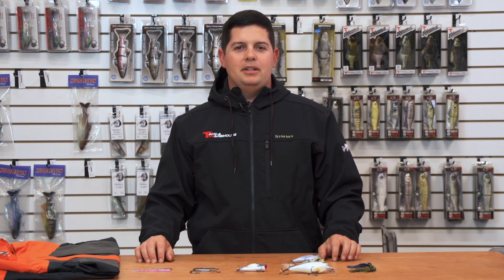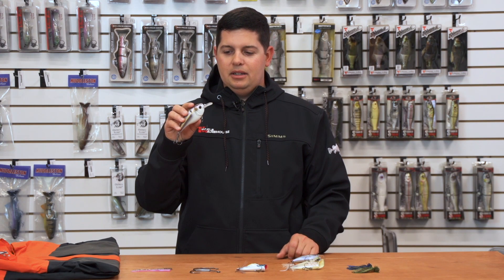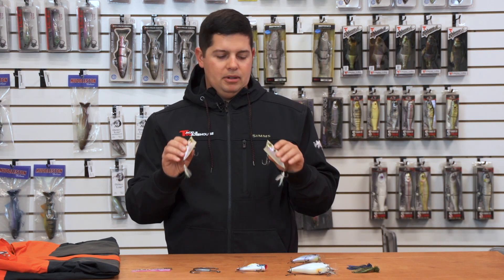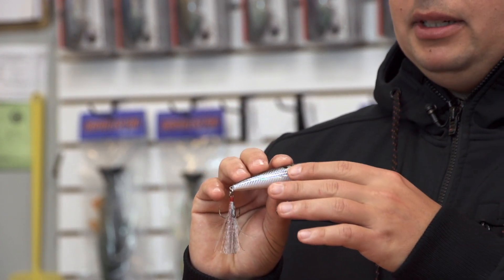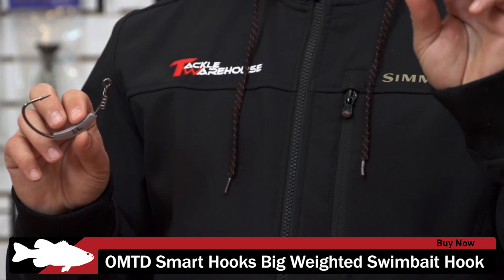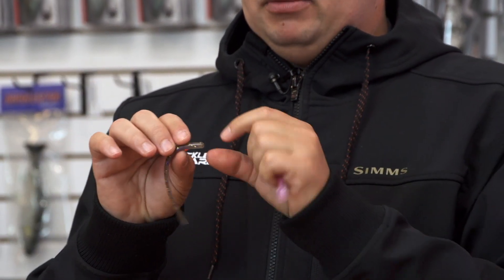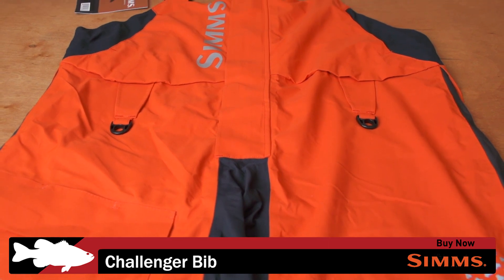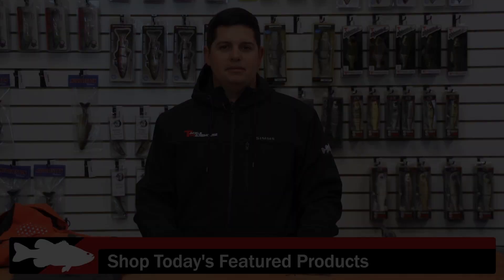What's New At Tackle Warehouse w. Jake Cotta - 10/26/16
Showcasing everything from rain gear to bite-sized crankbaits, What’s New At Tackle Warehouse, hosted by Product Specialist Jacob Cotta, provides a brief look at some of the new arrivals here at Tackle Warehouse. Bringing you products from your favorite manufacturers, like Andy’s Custom Bass Lures, 6th Sense, Rebel, OMTD, Angler’s Choice, and Simms, WNTW strives to keep anglers informed on the hottest lures, techniques, and accessories. Make sure to keep it locked-in to the Tackle Warehouse VLOG page to get more exclusive footage, the hottest bass-fishing arrivals, and the best products at the best prices.